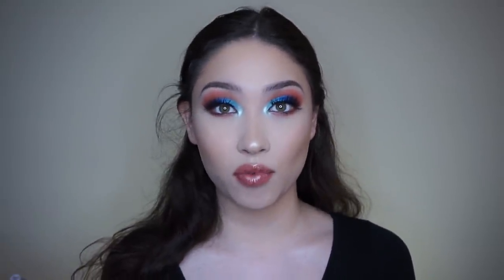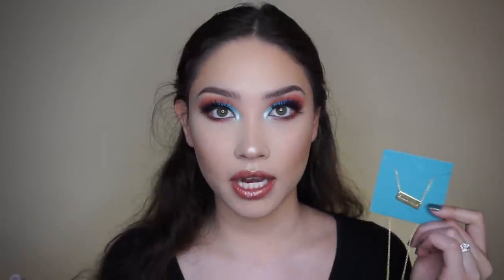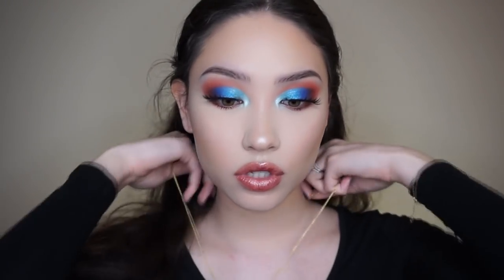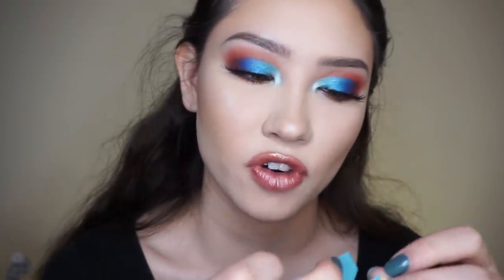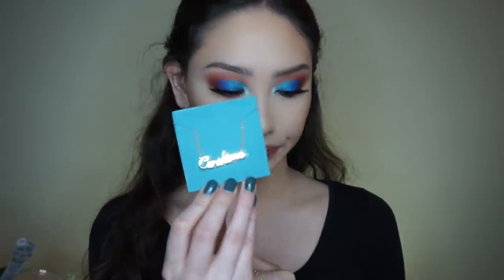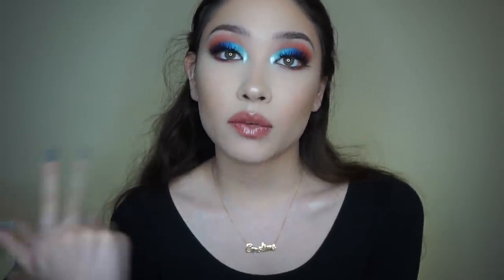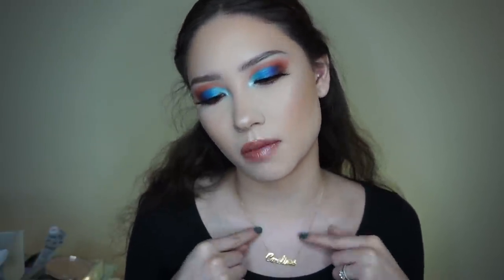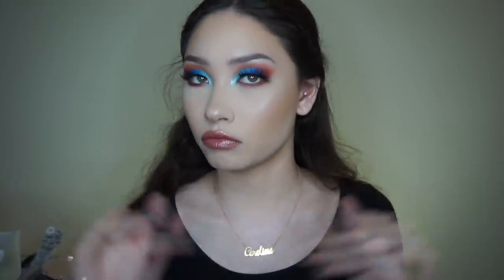BRAND REVIEW | Name Necklace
Hello everyone! This is my quick brand review for the company Name Necklace. It's a company where you can get a personalized necklace or bracelet with your loved ones names on them or your own name!
The necklaces are made of 925 sterling silver, can be plated gold or rose gold, are high quality at a low price, and free shipping on any order all over the world!